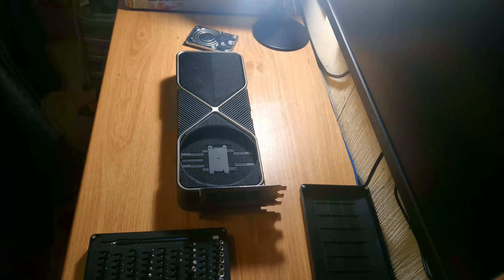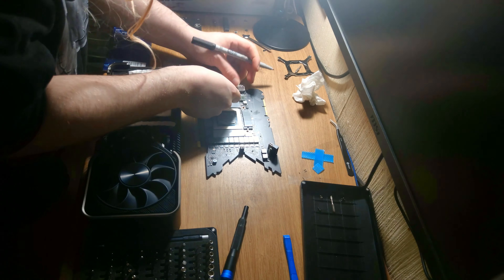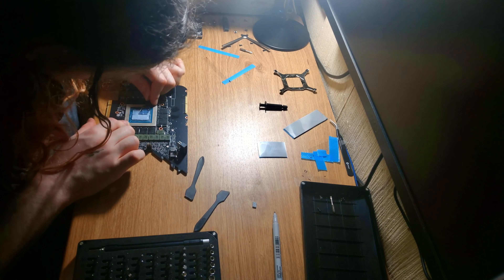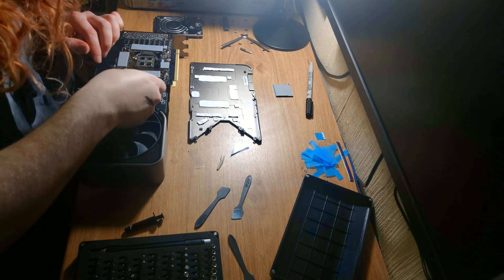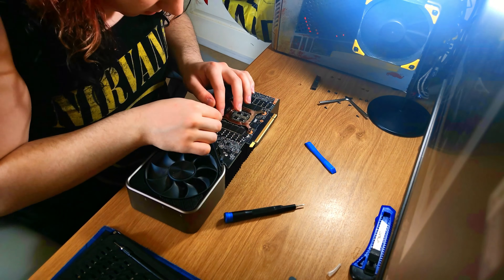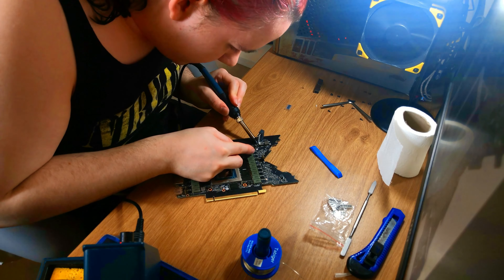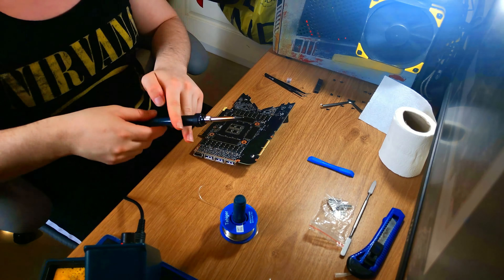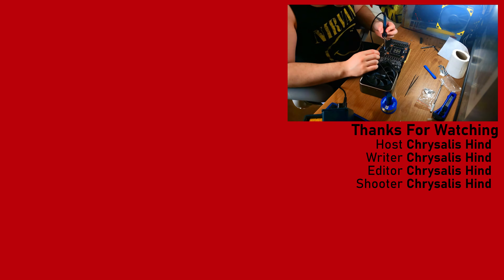Prepping the Ultimate 3090 FE, or how to re-pad and shunt mod it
So its been a while but I am back and ready to sort out my RTX 3090 Founders Edtion, repadding it and installing a power shunt mod! The future plan for all this is going to be going into a watercooling loop which is going to be using the new Fractal Design Torrent so stay tuned for that too!

The Shunt mod however can make a hell of a difference to power usage and let you push some pretty high overclocks and voltage without running up against the power limit of the card.

Timestamps:
00:00 Intro Card
00:05 Welcome and Disclaimers
00:50 Repadding the 3090 FE
07:35 Backplate thermal Pad Guide
07:45 Heatsinks, Thermal Tape and Temperature Decreases
08:18 Introduction to Shunt Modding
09:12 Shunt modding Die Side and Resistor Locations
11:44 Reminder of PCIe Slot Requirement and Dangers
12:52 Shunt Locations on the Rear of the Card
14:52 Final Thoughts and Outro Card

Also for the shunt mod i recommend using the shunt mod calculator which you can find over at:

Links for everything down Below!

For the thermal pads I recommend using these 1.5mm thick Thermalright Extreme Odyssey 12.8W/mK Silicone thermal pads, for a 3090 FE three of them worked for me with just a little bit to spare.

The Additional heatsinks and thermal tape I mentioned were these, COCOCITY 20mm by 25M roll of adhesive Thermal tape and these 40x40x20mm Aluminium Heatsinks.

The Resistors I bought to do the shunt mod were as follows, these are the correct size although youll need at least two packs.